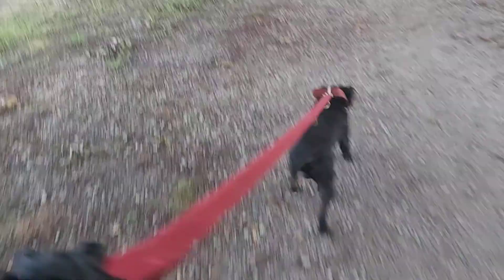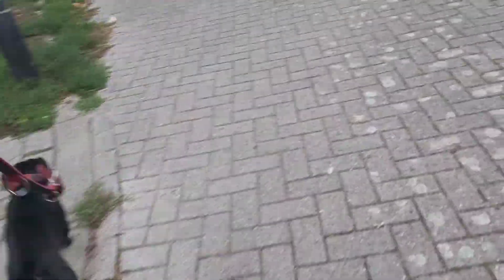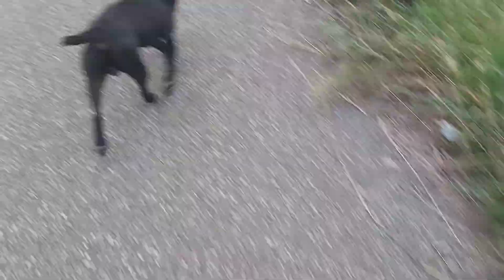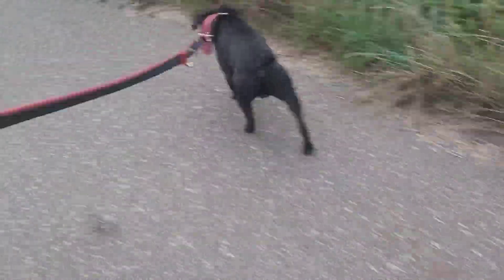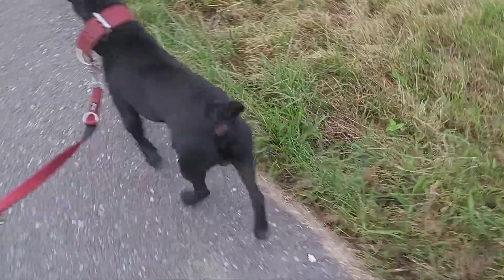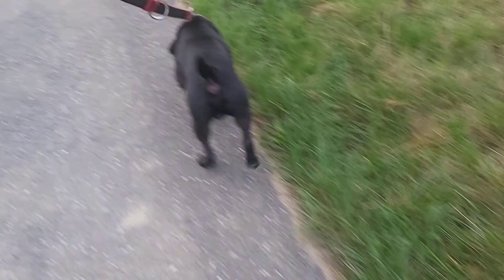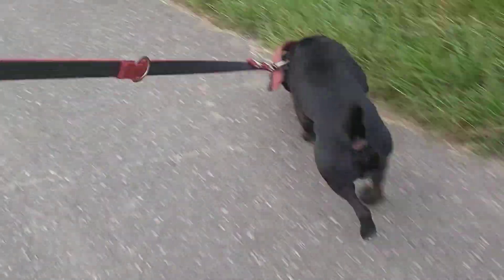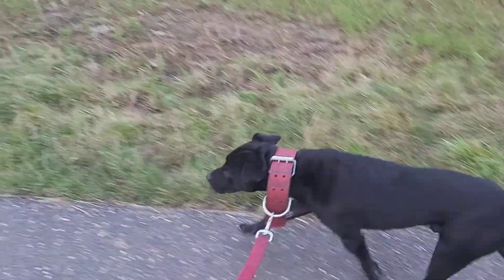SHOWLINE SBT STAFFORDSHIRE BULL TERRIER - a sophisticated prize fighting gladiator and familydog?